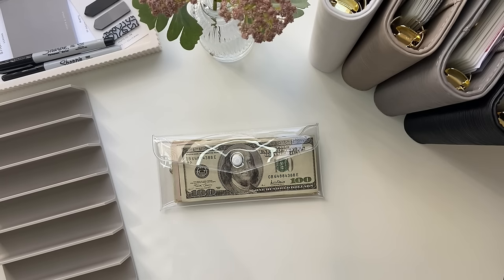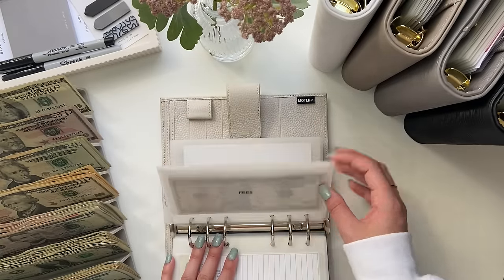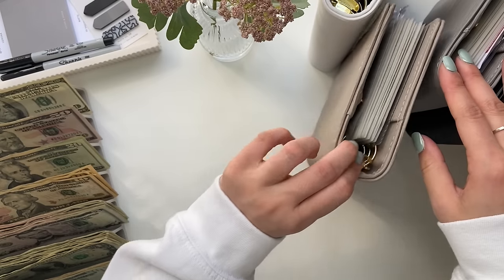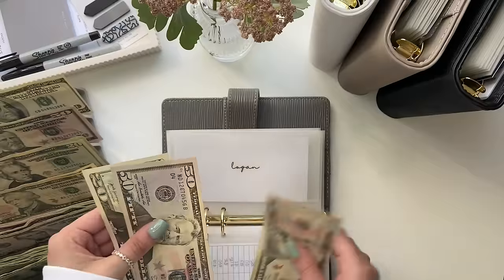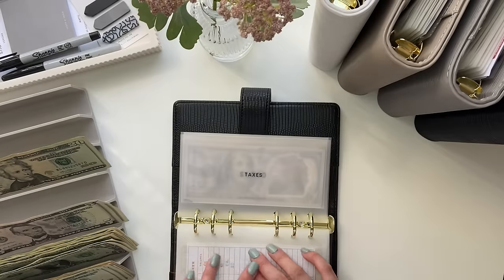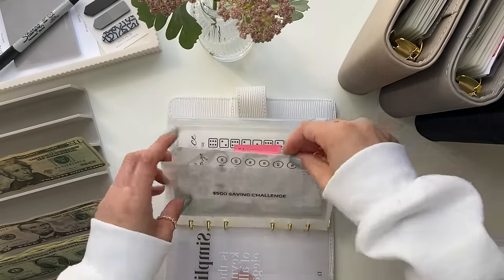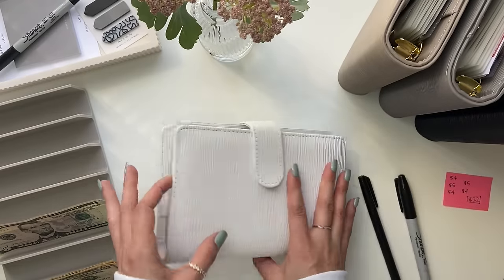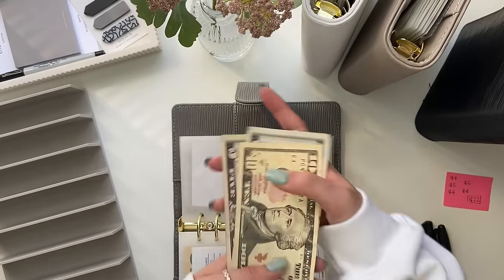Side Income Cash Envelope Stuffing | $602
L E T ’ S   C O N N E C T:
M Y M O M ’ S E T S Y S H O P │
She makes preemie baby headbands, masks, scrub caps, baby blankets and more!

BINDERS
Black:

ENVELOPES
A6 Cash Envelopes:

Black Flower Binder Charm
Fully Funded Placeholders
Kate Spade Wallet:
Sharpie Pen
100 Envelope Challenge
52 Week Envelope Challenge Box